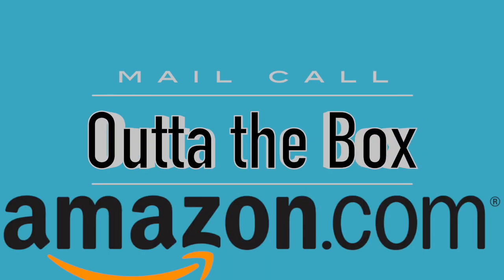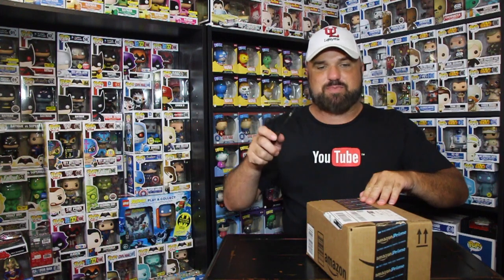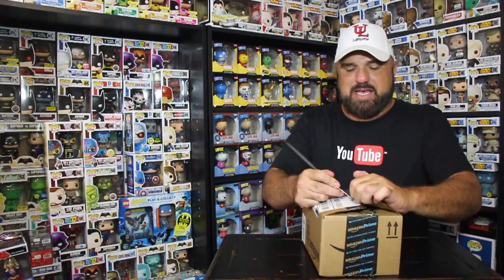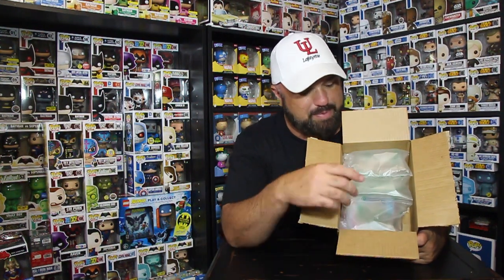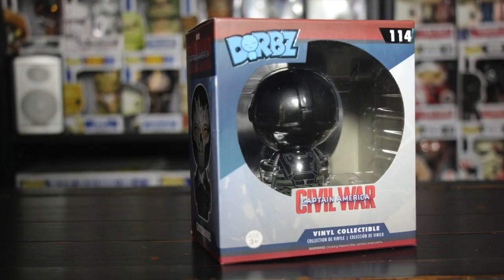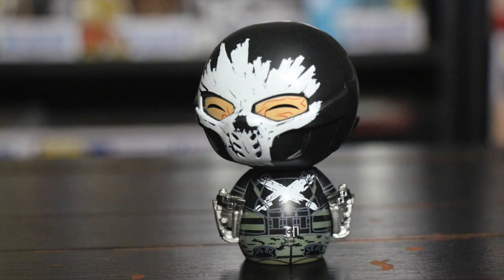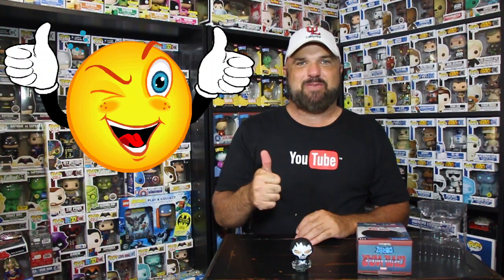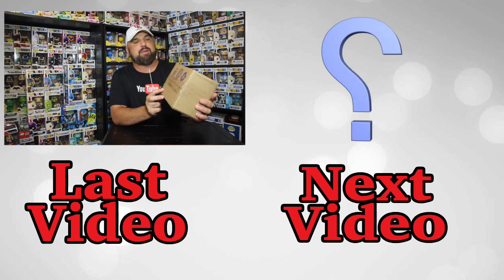Mail Call - Funko Dorbz Amazon.com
Unboxing Amazon.com
COMING SOON!!!
I will be accepting letters and packages to be read and open on this channel. Please send to:

Outta the Box
co/Surprise Mail Bag